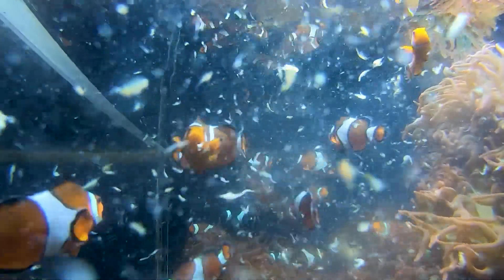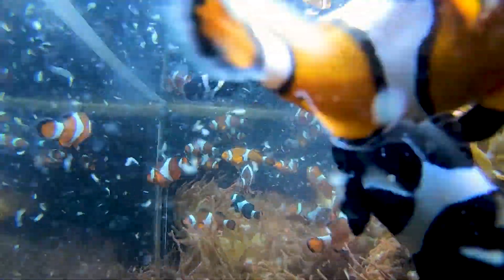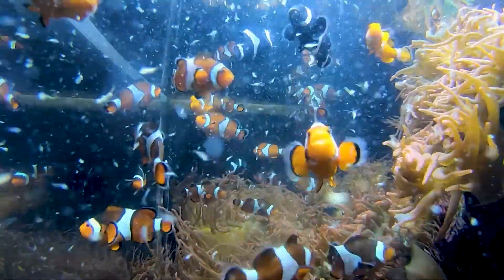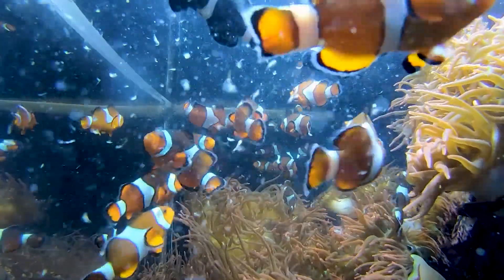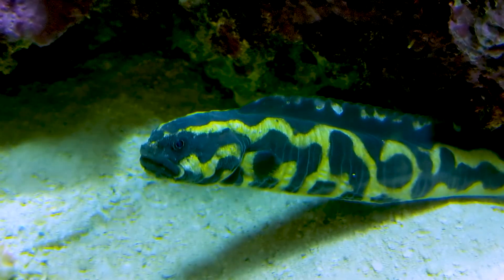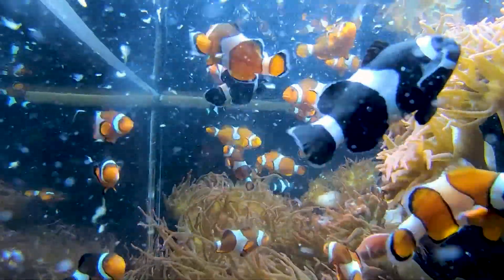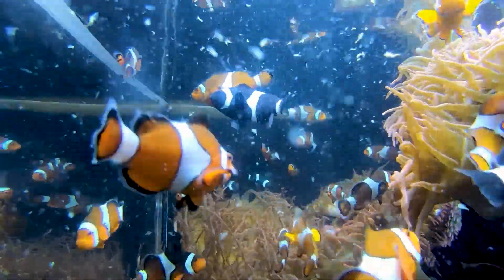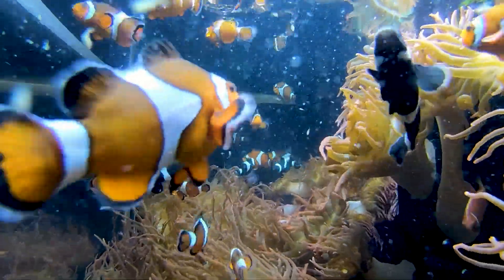Feeding Frenzy: ClownFish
Get your fill of knowledge in the premier episode of Feeding Frenzy. In today's feature Aquarist Ryan narrates a clownfish feed.